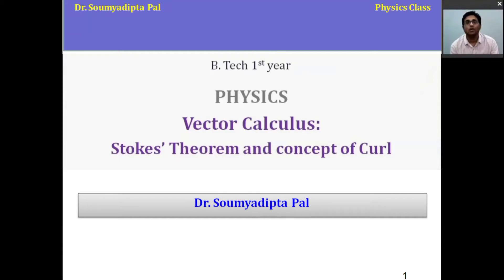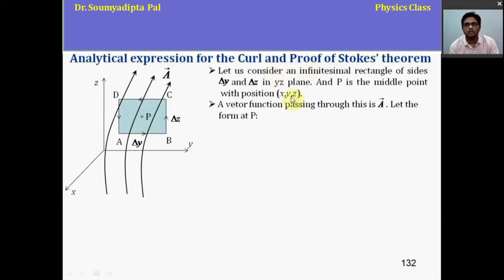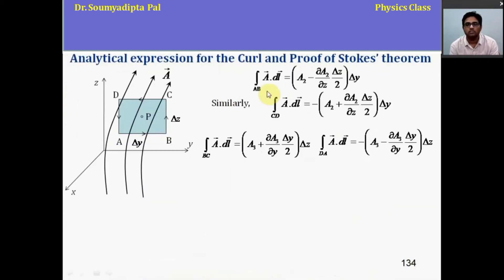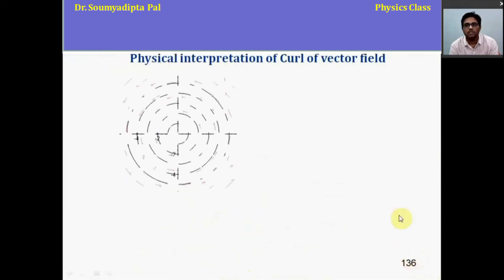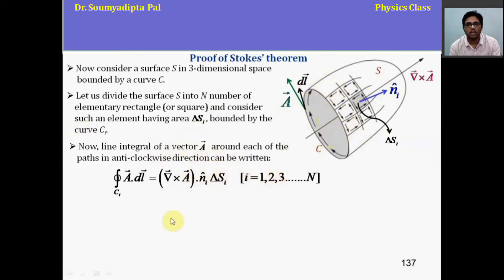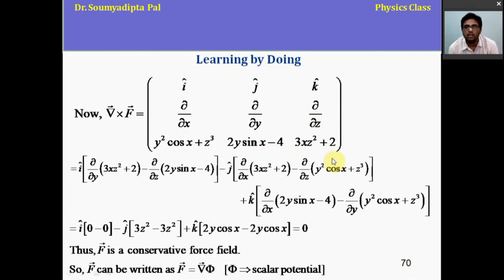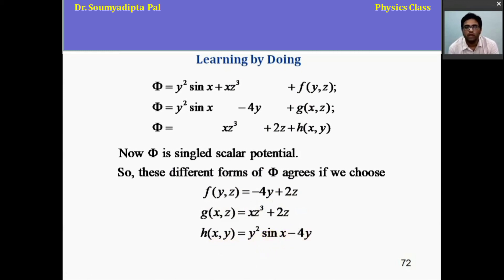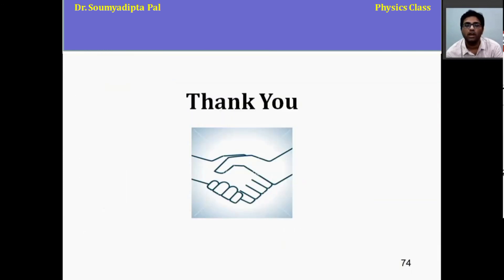Lecture 6 : Stokes' theorem and concept of curl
Stokes' theorem and concept of curl